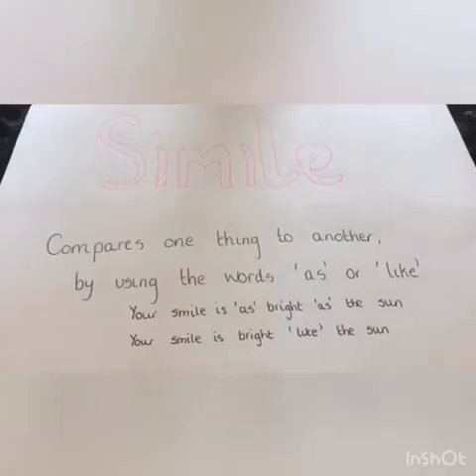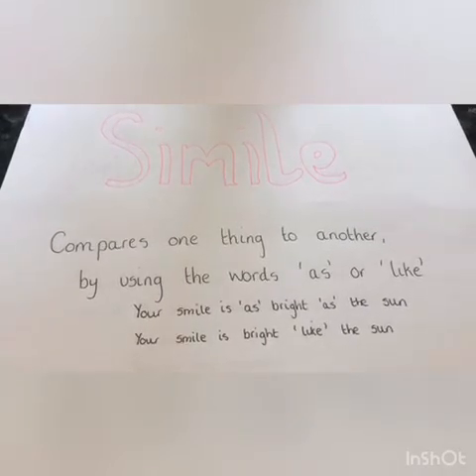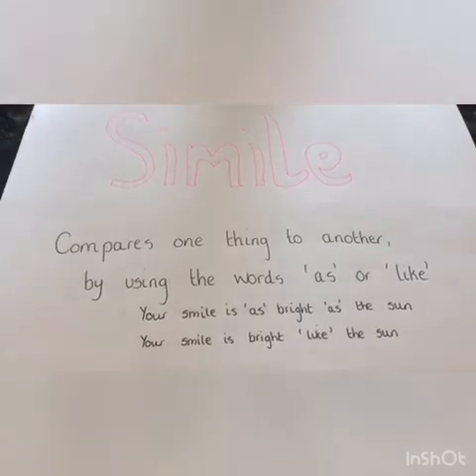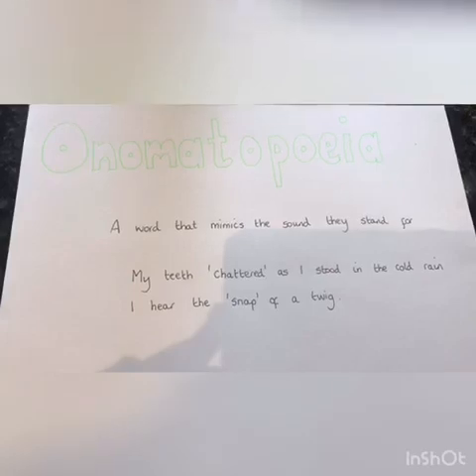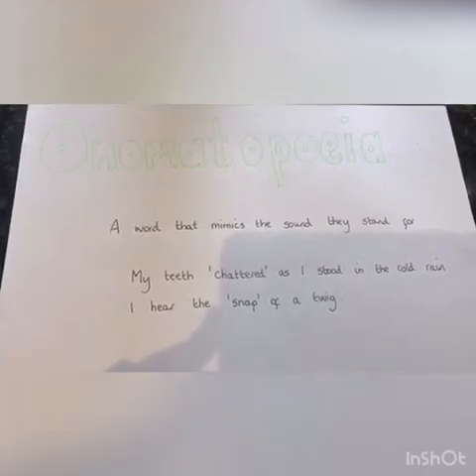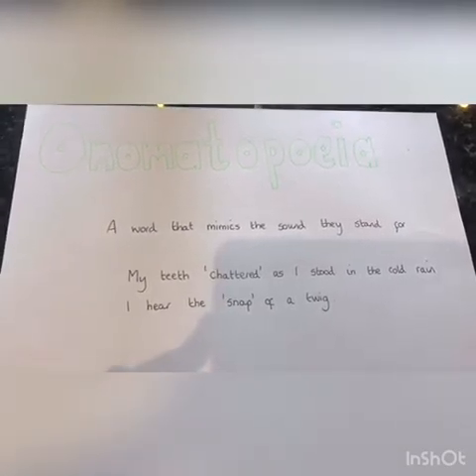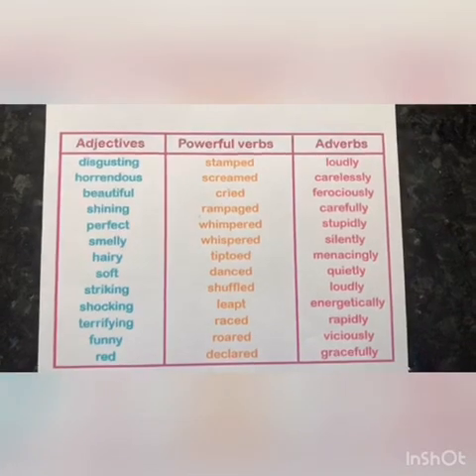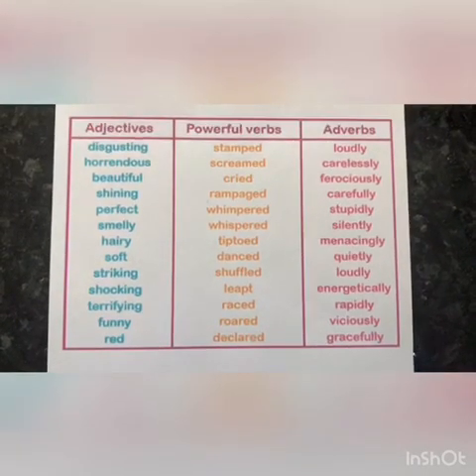Year 5 and 6 - creative writing stylistic devices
Mrs Taylor shows you different ways to be creative in your writing and impact the reader. Stylistic devices is a new skill on the Year 5 writing ladder but an important skill for year 6 too so listen carefully to Mrs Taylor’s suggestions and see if you can put them into practice.